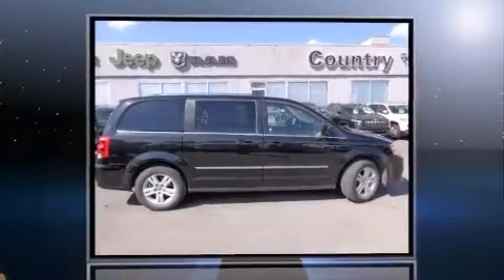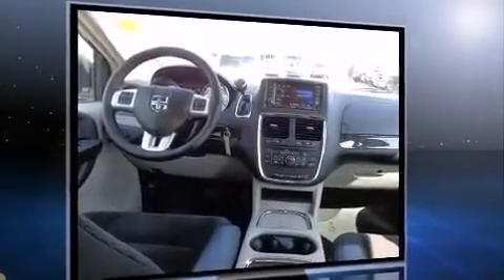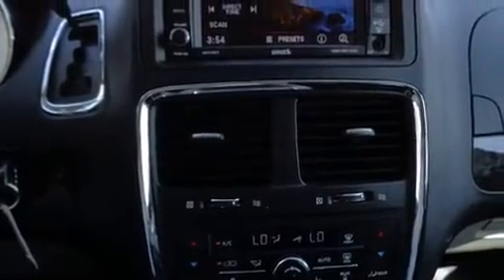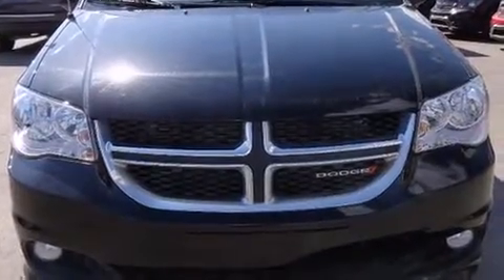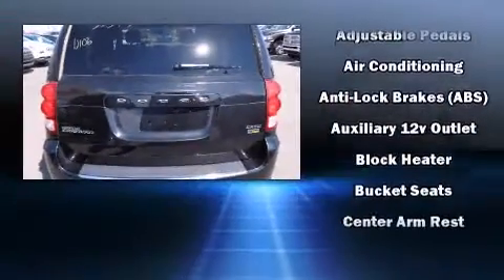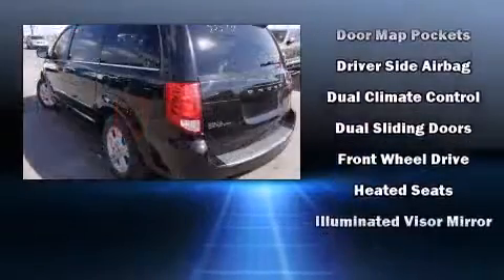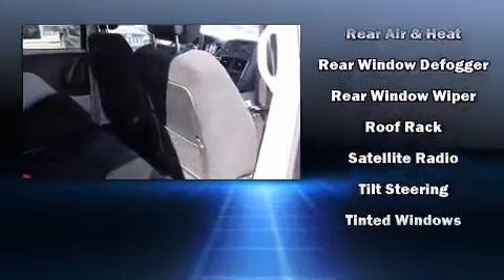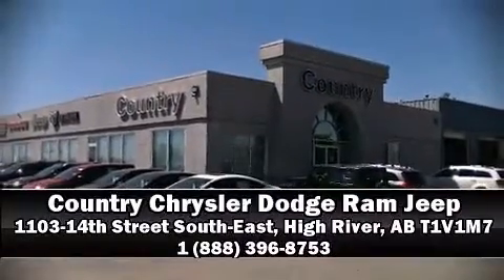2014 Dodge Grand Caravan Crew w/Bluetooth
Stock #: F593
Country Chrysler Dodge Ram Jeep
1103-14th Street South-East

Step into the 2014 Dodge Grand Caravan. It features an automatic transmission, front-wheel drive, and a refined 6 cylinder engine. It distinguishes itself from the competition with features such as: adjustable headrests in all seating positions, a trip computer, an outside temperature display, front bucket seats, tilt steering wheel, rear wipers, and more. Storage solutions are integrated throughout the interior, demonstrating thoughtful attention to detail. Power adjustable pedals allow the driver to optimize his or her driving position, enhancing visibility, comfort and safety. Dodge also prioritized safety and security with features such as: head curtain airbags, front SIDE impact airbags, traction control, brake assist, anti-whiplash front head restraints, ignition disabling, and 4 wheel disc brakes with ABS. For added security, dynamic Stability Control supplements the drivetrain. This vehicle has achieved Certified Pre-Owned status, by passing Dodge's rigorous certification process. We pride ourselves in consistently exceeding our customer's expectations. Stop by our dealership or give us a call for more information.